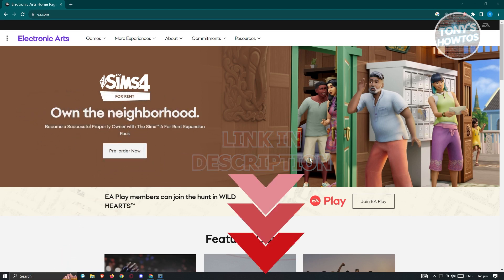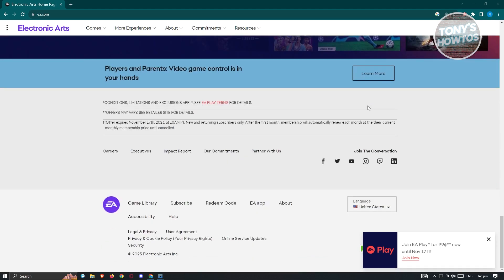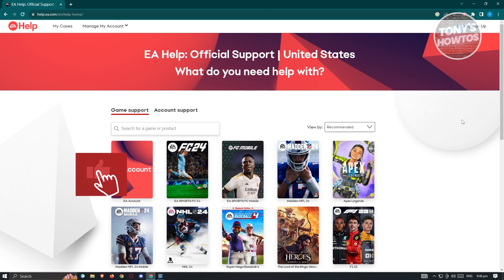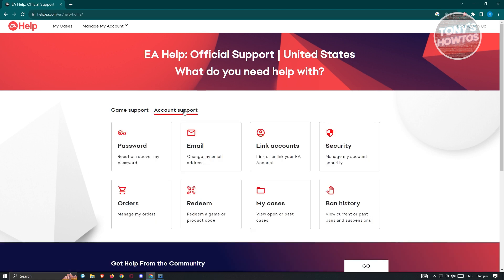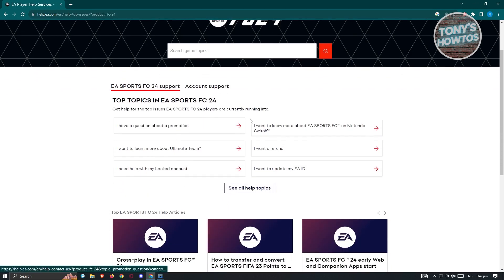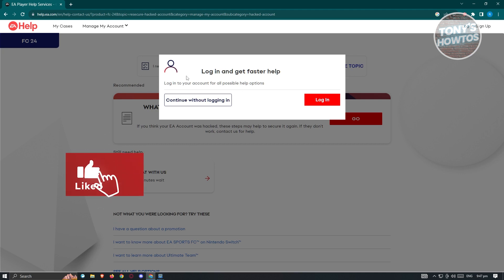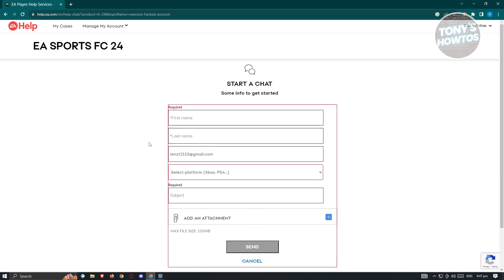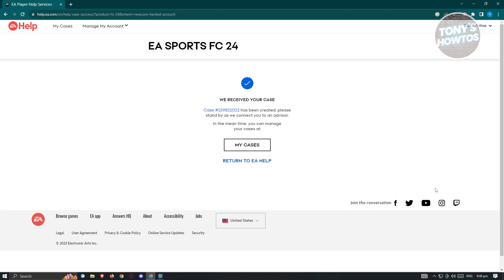How to Contact EA Sports Live Chat Support (FC 24, 2026)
In this video I show you how to contact ea sports live chat support (FC 24, 2026) in 2026. The quick and easy tutorial How to Get in Touch With The EA Live Chat Support. Do you want to know how to reach ea sports live chat in 2026 in 2026? Yes? Great!

This is a step by step instruction on How to Contact EA Sports Live Chat Support (FC 24, 2026). This is valid for iPhone models 8, X, XS, 11, 12, 13, 14 or higher with iOS 17, 16, 15, 14, 13, 12 and earlier. This is valid for Huawei, Samsung, Google Pixel, Xiaomi and other phones running Android version 11, 12, 13, 14. This is valid for Windows 7, 8, 10, 11. This is valid for Mac.